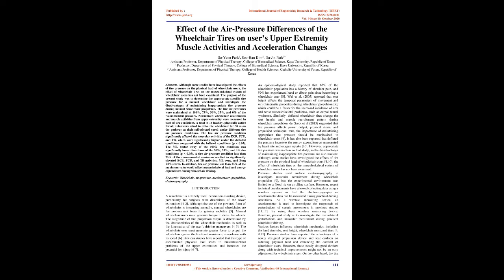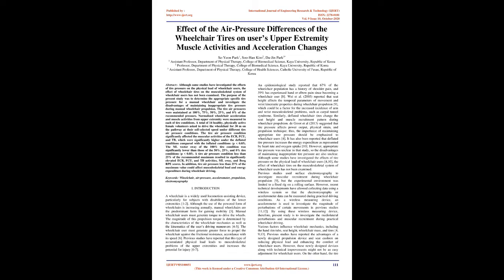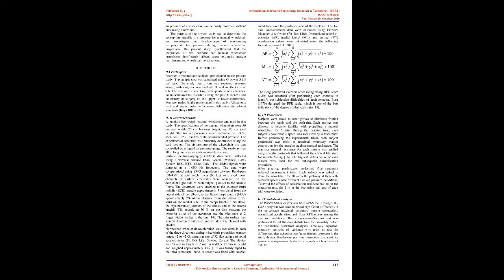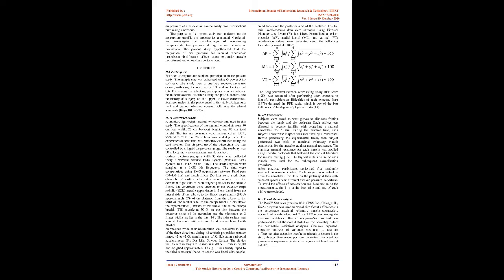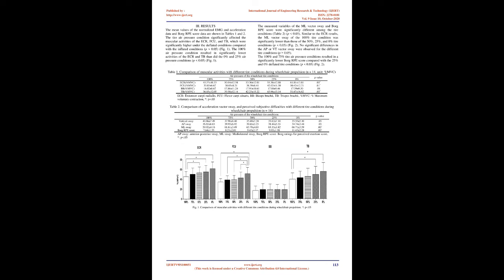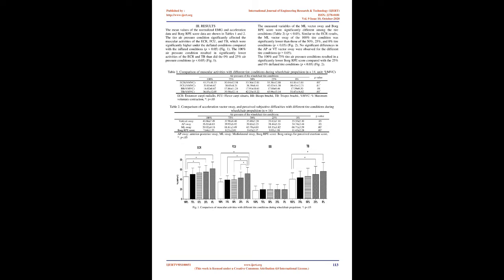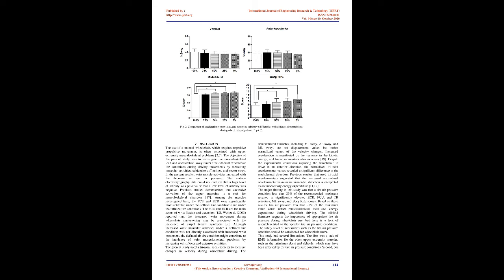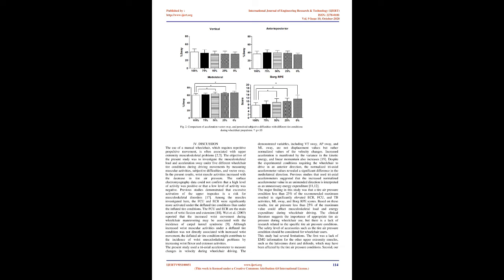Effect of the Air-Pressure Differences of the Wheelchair Tires on user’s Upper Extremity Muscle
👇Download Article👇
IJERTV9IS100051
Effect of the Air-Pressure Differences of the Wheelchair Tires on user’s Upper Extremity Muscle Activities and Acceleration Changes
Se-Yeon Park , Soo-Han Kim , Du-Jin Park

Although some studies have investigated the effects of tire pressure on the physical load of wheelchair users, the effect of wheelchair tires on the musculoskeletal system of wheelchair users has not been examined. The purpose of the present study was to determine the appropriate specific tire pressure for a manual wheelchair and investigate the disadvantages of maintaining inappropriate tire pressure during manual wheelchair propulsion.